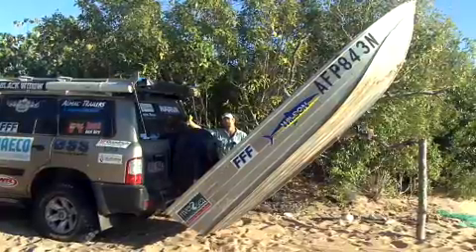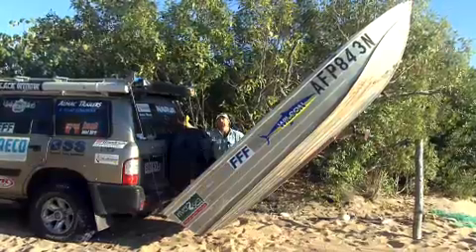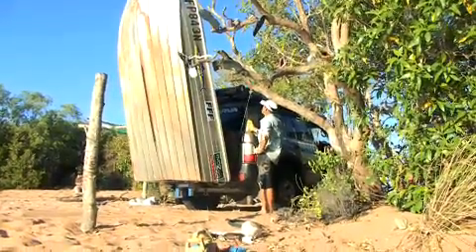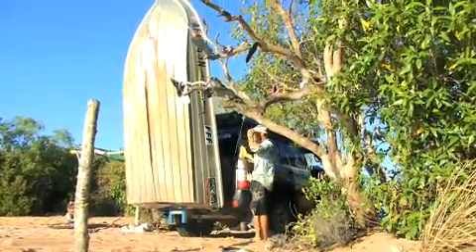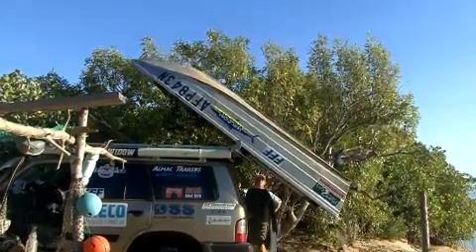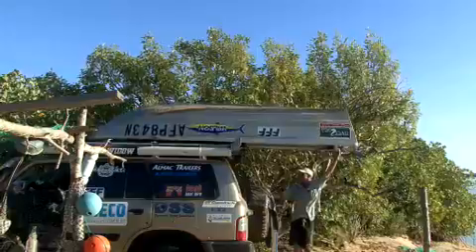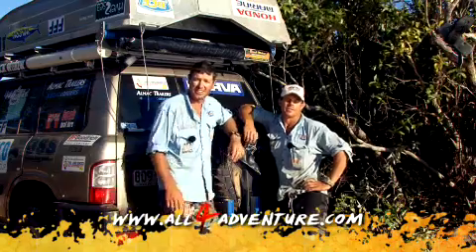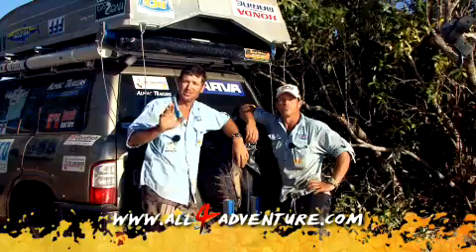All 4 Adventure Set Up - Almac Boat Loader